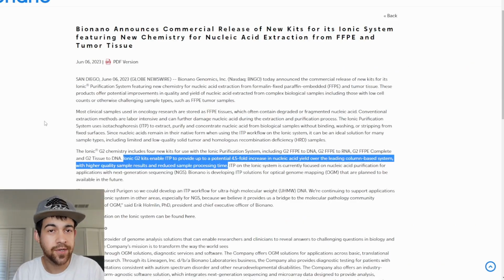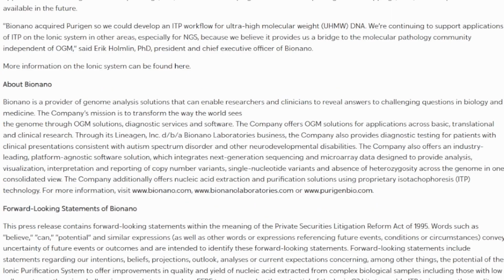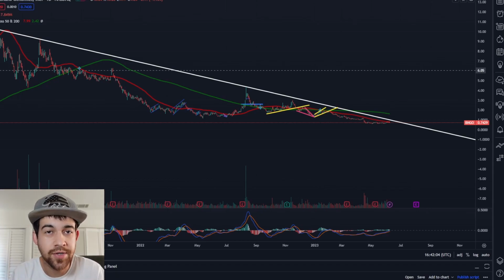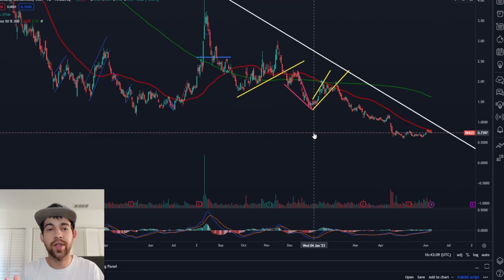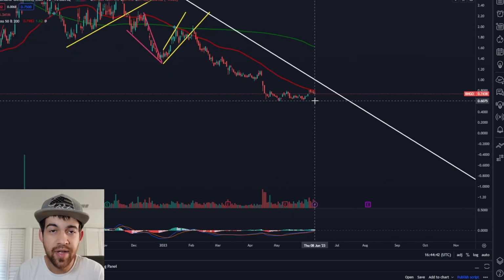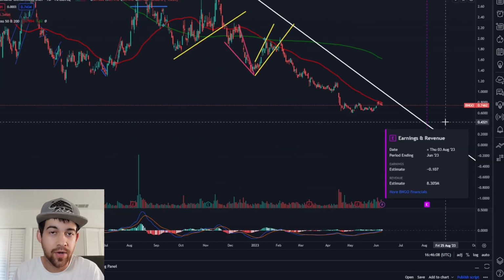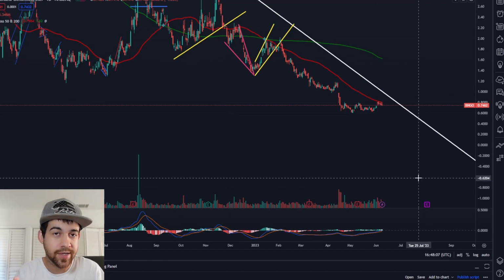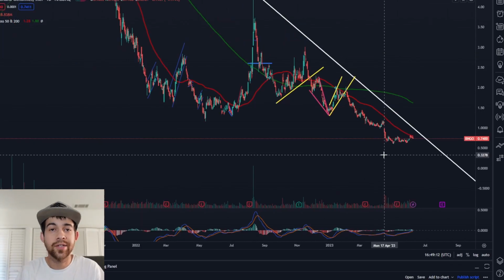Bngo Stock Recent News & A Look At Technicals - Follow The PATTERN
This video takes A look at bngo stock or bionano genomics, with a look at recent news and a look at the chart